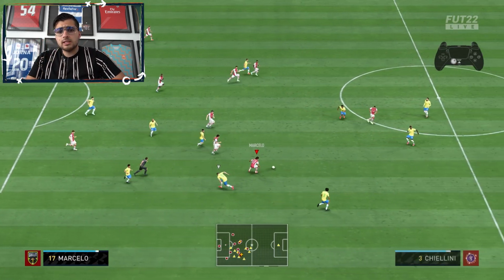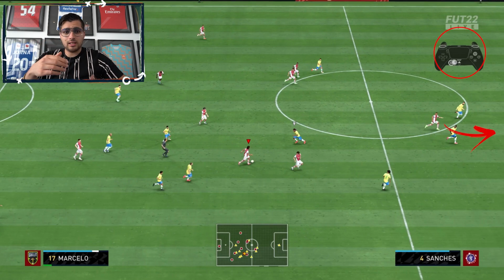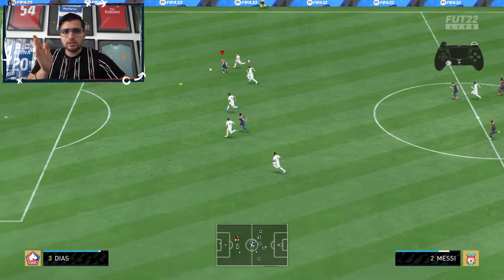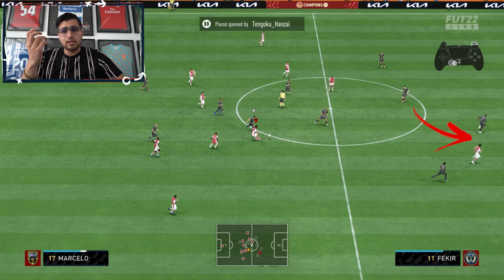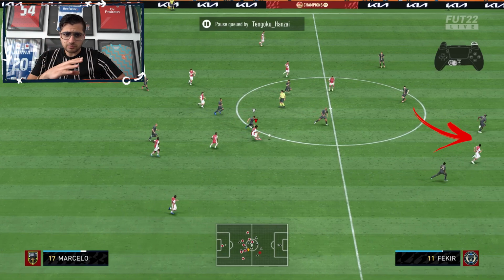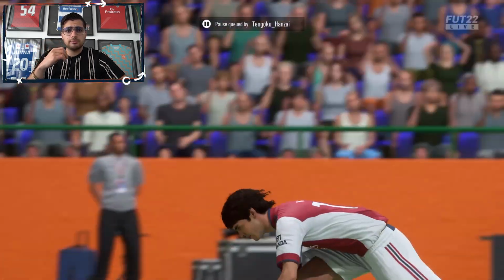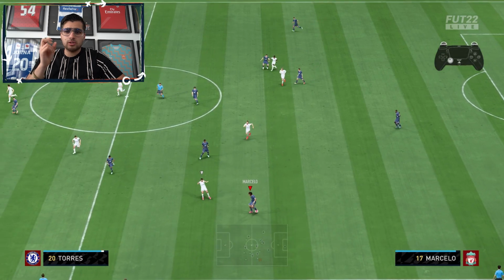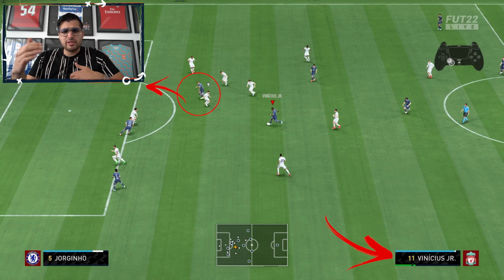You NEED to MASTER These Passes for FIFA 22 TOTS FUT Champions🪄♨️ | TG Tutorials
Making the right passes is always important, but these couple passes in FIFA 22 are so OP. It will guarantee you some easy W's in Weekend League or Division Rivals.

Looking to get yourself a 1-on-1 FIFA Coaching Session?

Looking to impress your friends with our TG Jacket?

0:07 - Intro
0:49 - First-Time L1
2:15 - L1+R1
3:57 - Crazy Cross
5:26 - Lofted Through Ball
7:03 - Outro

Our channel features videos that will make you better at FIFA Ultimate Team or FIFA in general. Expect skill move tutorials, attacking tutorials, defending tutorials, set pieces tutorials, formation guides, custom tactics, help with objectives on FUT and gameplay analysis videos. Looking for a tutorial that we haven't featured yet?